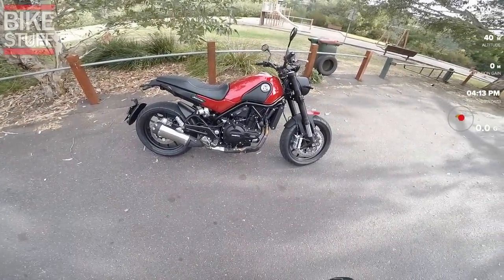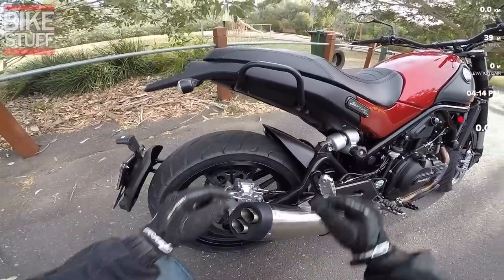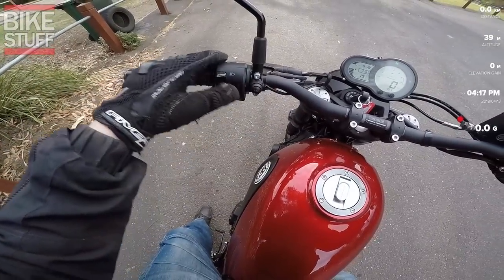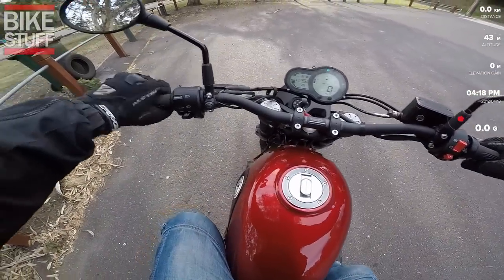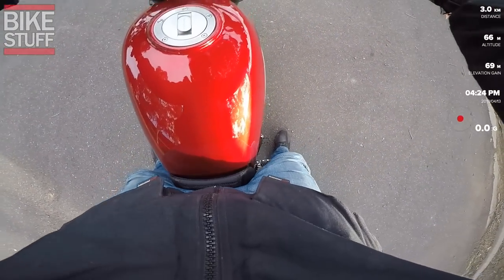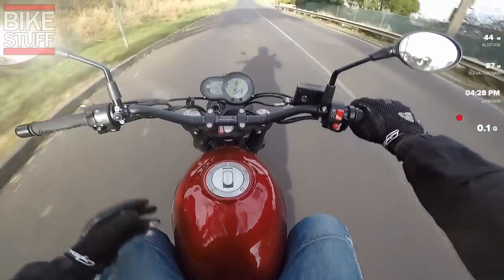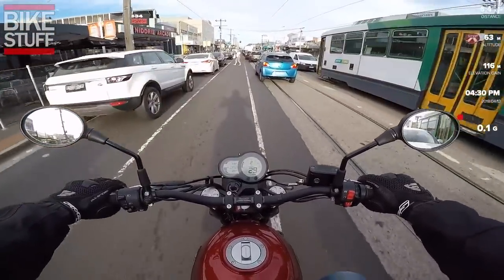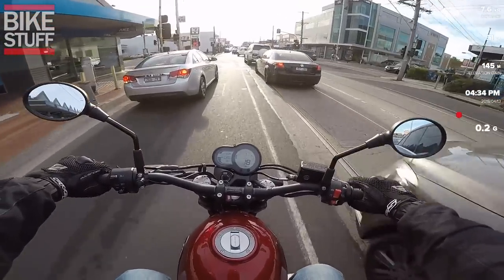Benelli Leoncino 500 Test Ride - A Gentlemen's Motard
I have wanted to ride the Benelli Leoncino ever since i seen the first photos. Its basically a Gentlemen's Motard.  Special Thanks to Raceway Motorcycles in Niddrie who called me and told me the Demo bike is available for a ride. This video is mainly for myself, as its a bike i am looking to buy, slap a exhaust on and have some fun with. Hopefully someone watching this video gets some advice or info they have been seeking about this model.  The bike is LAMS approved in Australia, meaning you are allowed to ride it on your " L Plates".

Who is BikeStuff?? - Im just a guy who loves motorcycles,  this channel is all about bikes i ride, film, test, review, fix and discuss. I do not represent a business or organisation but an ideology that everyone needs a bike in their life!. Thankyou for reading this family friendly message :-)